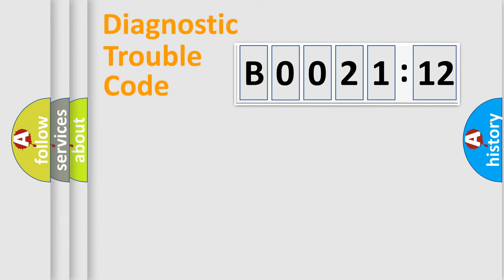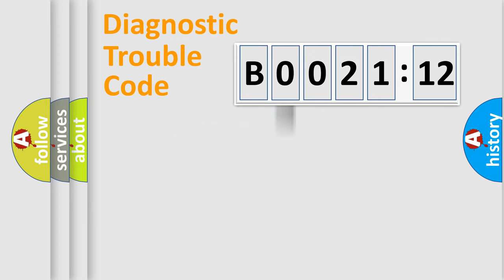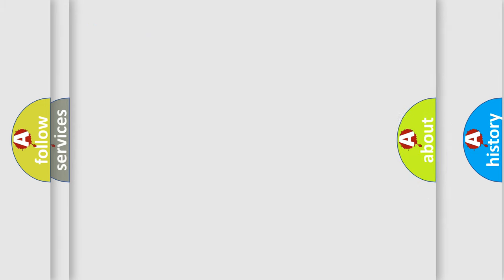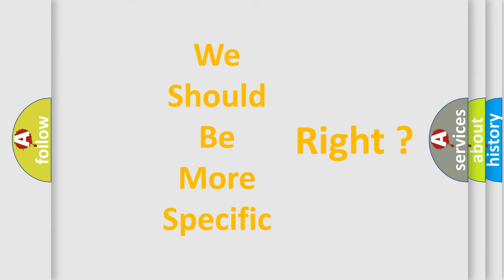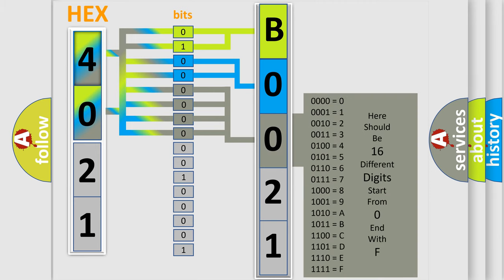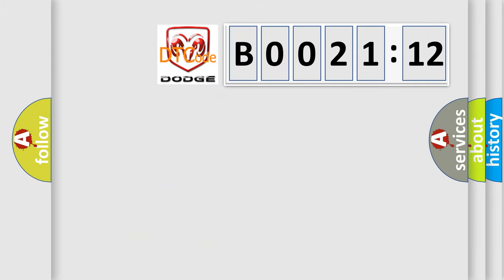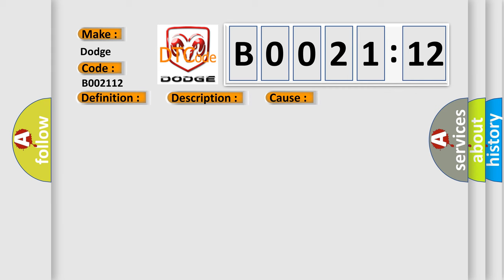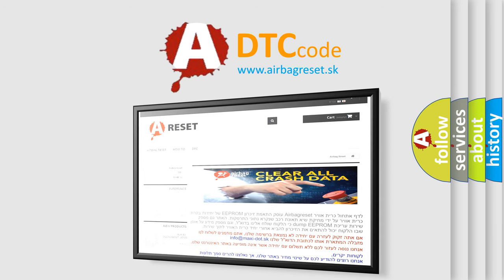DTC Dodge B0021-12 Short Explanation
Contents:
0:21 Basic DTC analysis according to OBD2 protocol standard.
1:48 Insight into programming
2:58 A diagnostically understandable description of the Diagnostic Trouble Code
3:05 Basic error definition

Make
Dodge
Code
B0021 12
Definition
Hybrid or EV Battery Interface Control Module 2 Not Programmed
Description
The battery energy control module is awake and communicating  The system voltage is at least 9 V
Cause
The hybrid battery interface control module is not programmed correctly
Failure Type